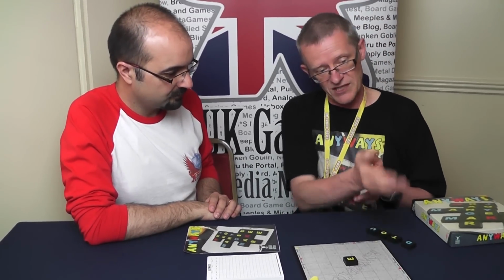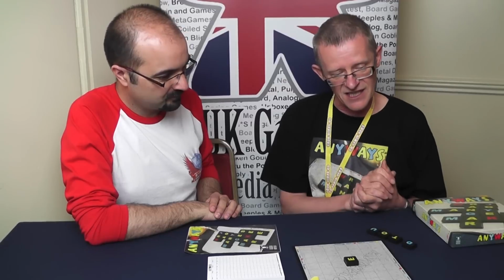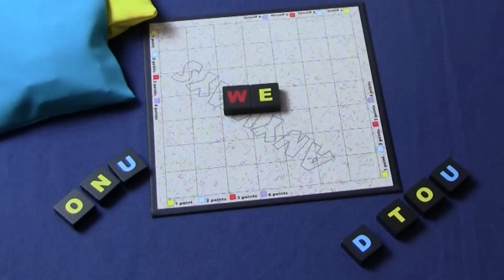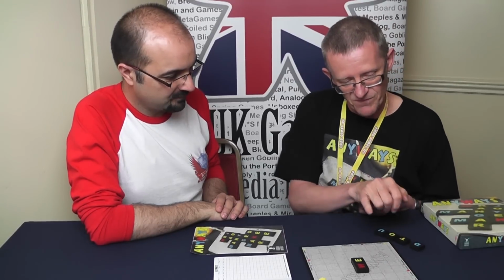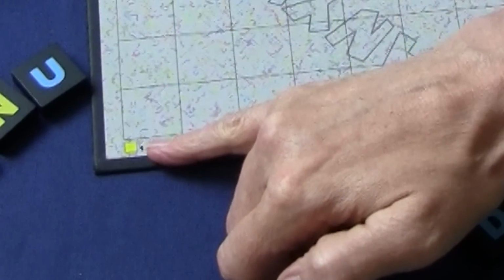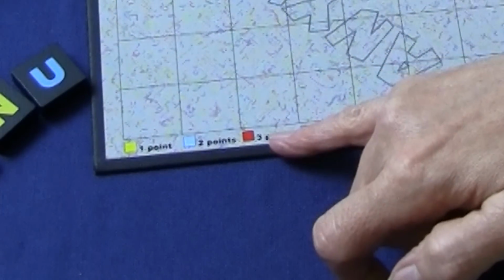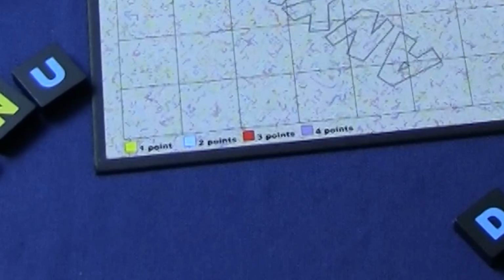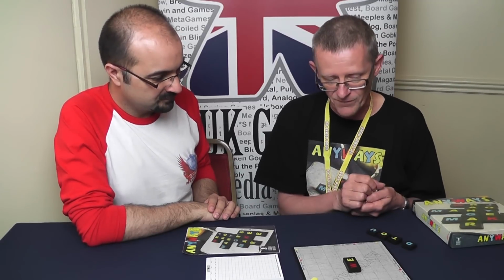Paco talks to Phill Kendall about Anyways at the UK Games Expo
By Paco Garcia Jaen

And the latest release from my foray into videoing at the UK Games Expo.

I have never heard about Ragnar Brother's or their games. Ever. So it would be unsurprising if you haven't heard about them either, but Anyways caught my eye, mainly because I am dyslexic and words always catch my eye, usually in the wrong way.

Phill took me over how Anyways work and how it's played, which is like Scrabble, but different and in a smaller board and you can make more things with it. For me, a great challenge, I can tell you!

However it was good fun and for the letter lovers out there, probably a must have. But don't take it from me, take a look at the video and see for yourself!